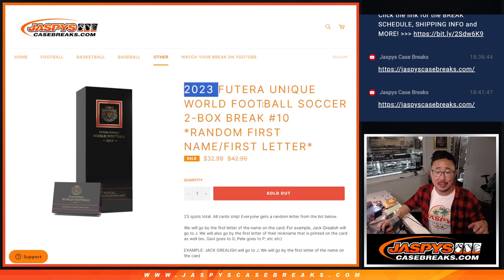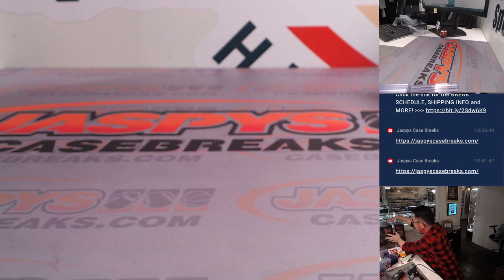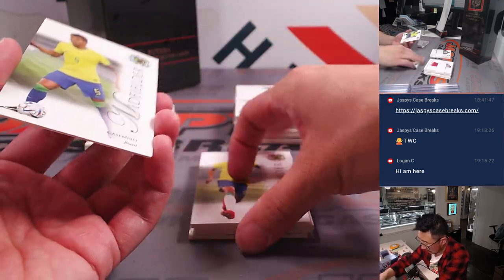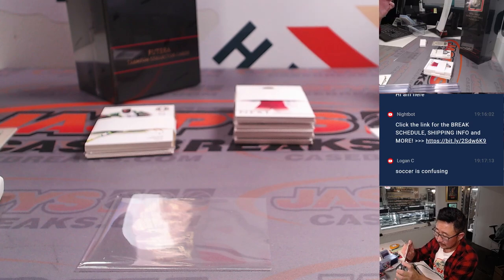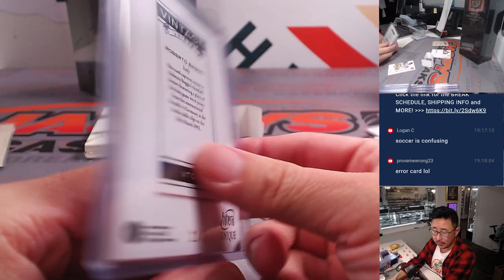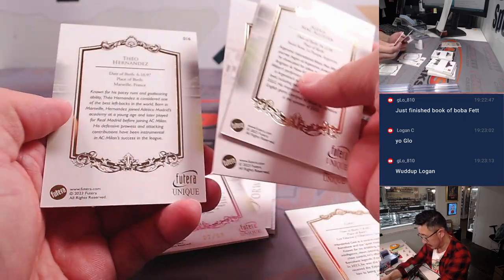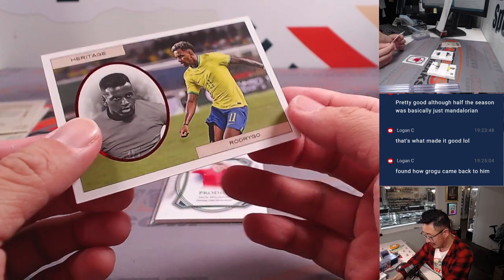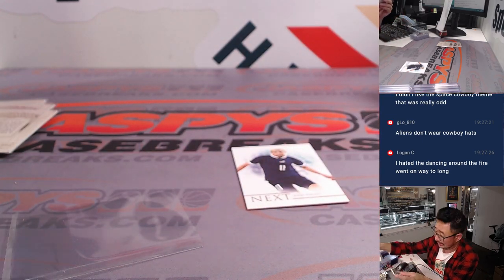W, 01/31/24 - 2023 FUTERA UNIQUE WORLD FOOTBALL SOCCER 2-BOX BREAK #10 *RANDOM LETTER*